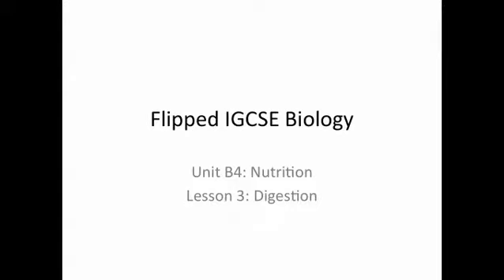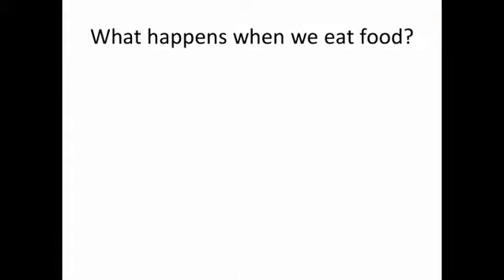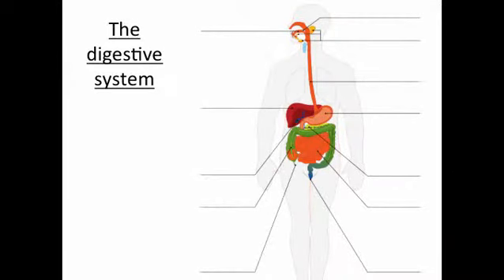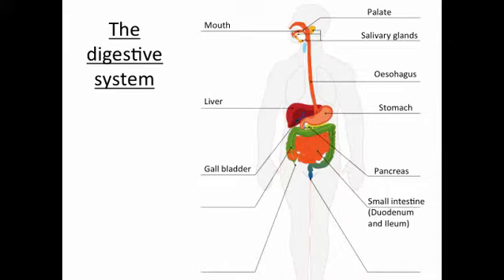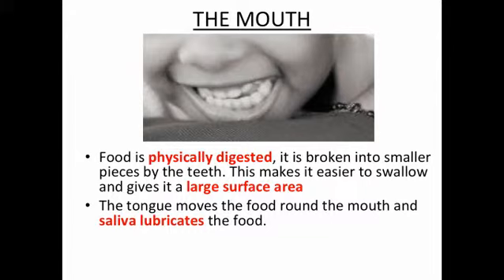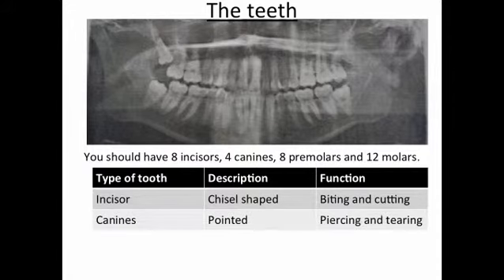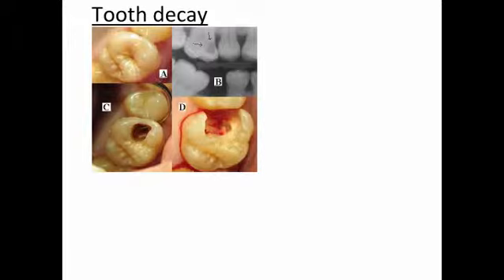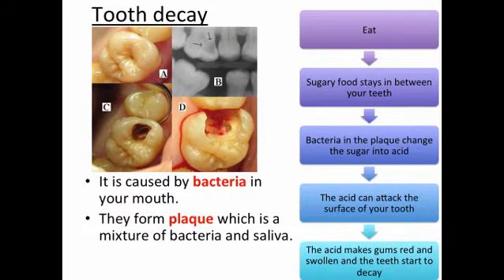B4 L3 Digestion and The Mouth